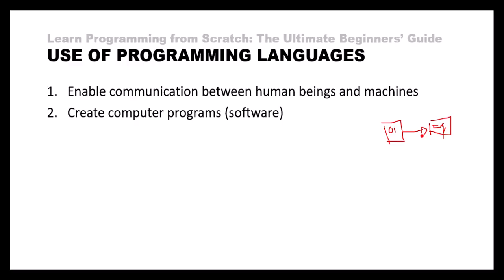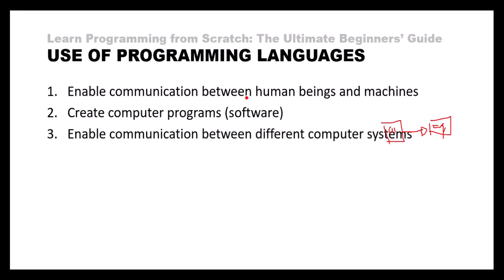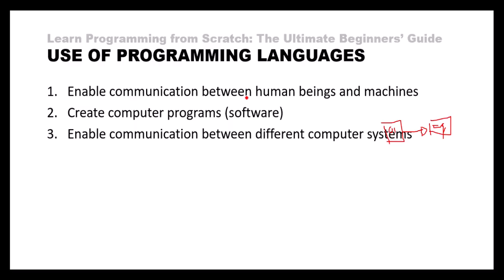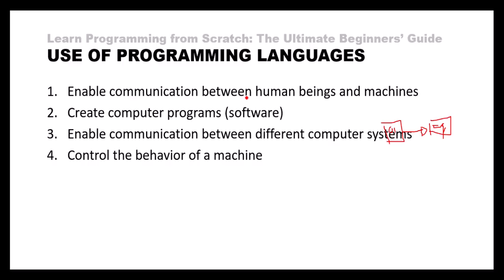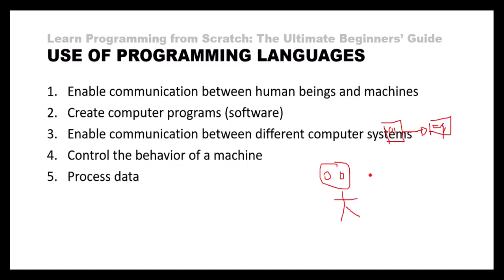13. Usage of Programming Languages